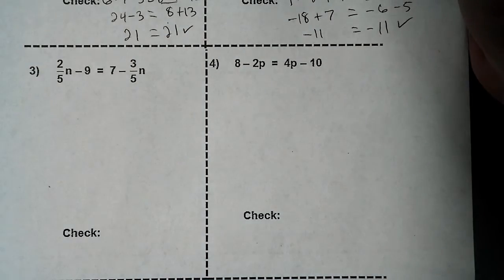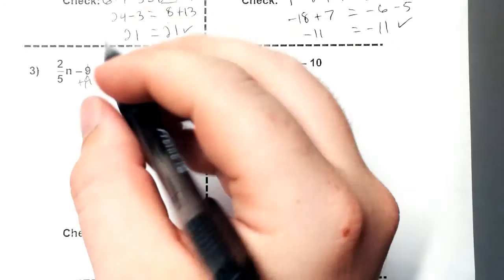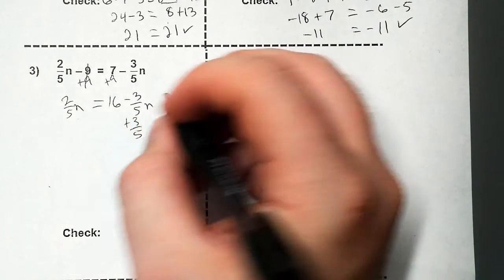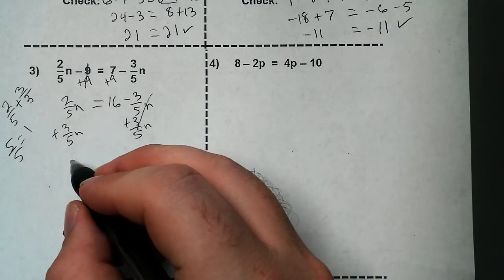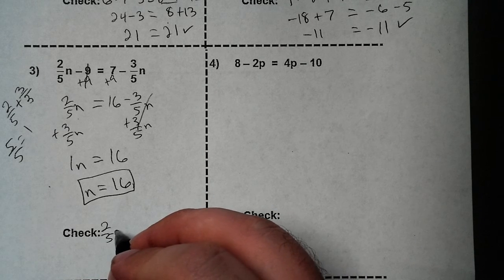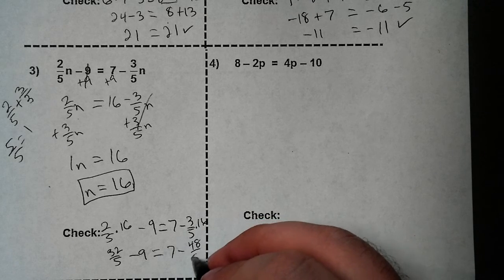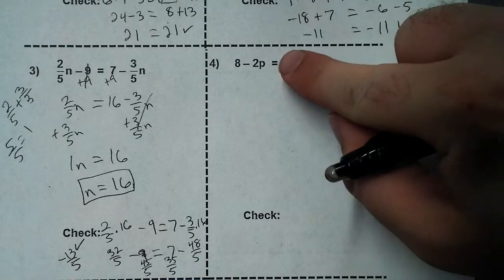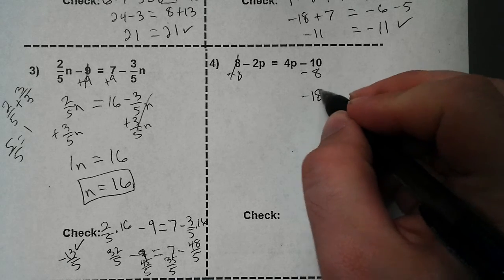Variables on both sides notes part 2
This video will show how to solve one variable equations with variables on both sides. This is part 2 of 3.